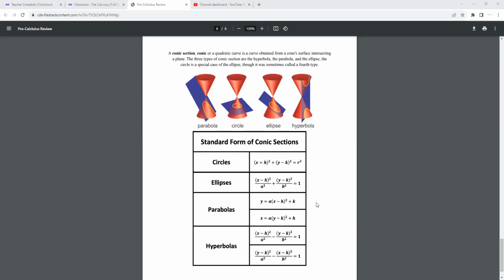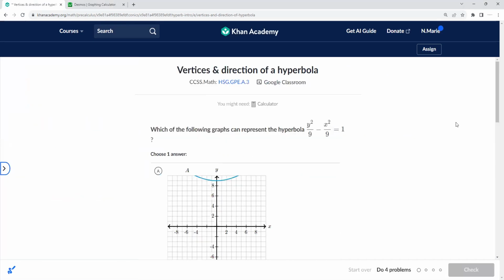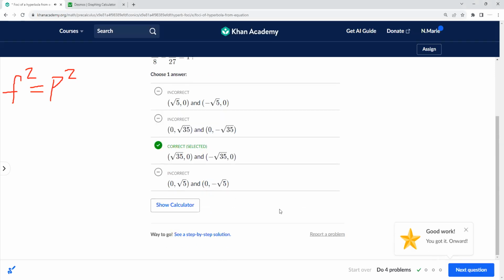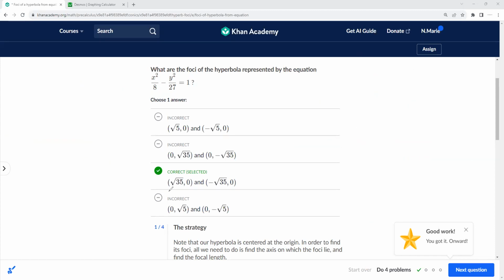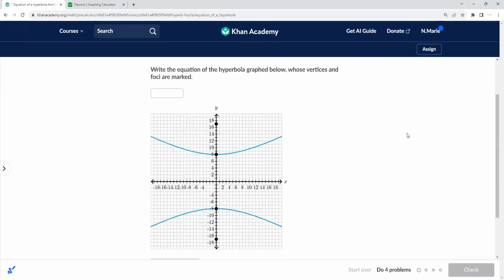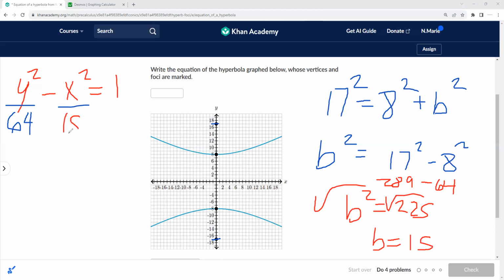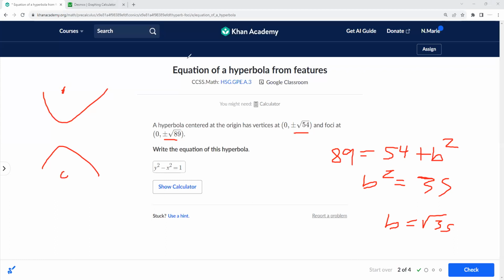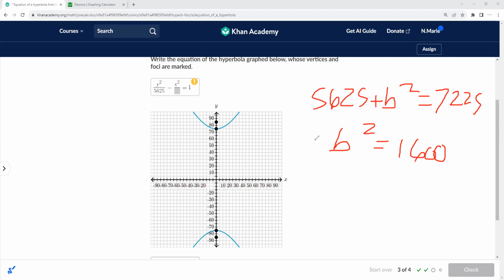Pre Calculus Conic Sections Pt 2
In this video you will learn how to graph hyperbola and their foci. You will also learn how to find the foci and the equation of a hyperbola.